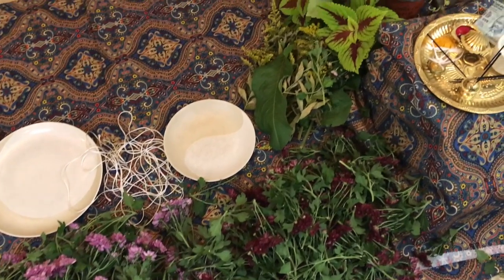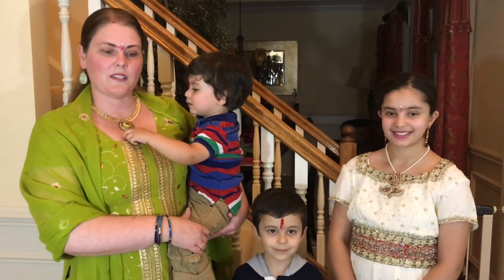BATHUKAMMA 2019 / AMERICANS FIRST TIME CELEBRATING BATHUKAMMA, AMAZING FLORAL FESTIVAL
As requested by our subscribers we have reacted on this video.
We will remove the video or you can also monetize it so that you can get all the revenue from this video.

If you are new here, let us tell you a little bit about our "Grow with the J.A.N. Family".  Our family is mixed, my husband is from India and we have three beautiful children together.  We have been together here in the US for about 15 years and we have tried to mix the best of both cultures into our family. (J stands for Jayden, the A stands for Anjali, and the N stands for Noah)  Hope you like our videos.  We really enjoy doing this and would like to keep growing so send us comments and let us know what you want to see!